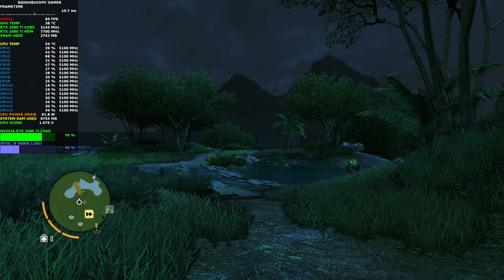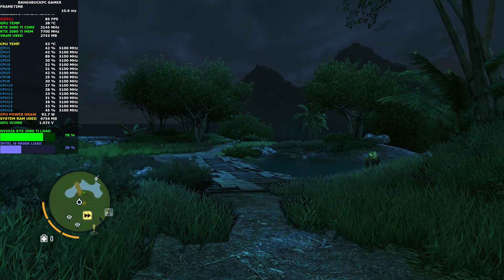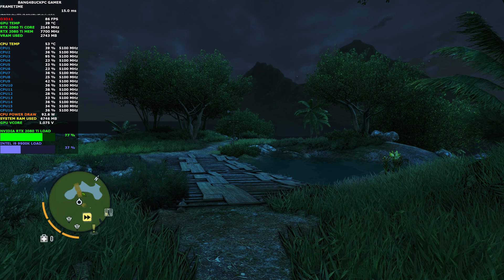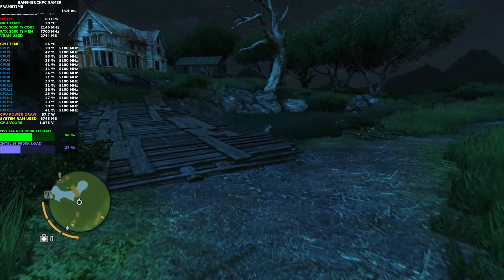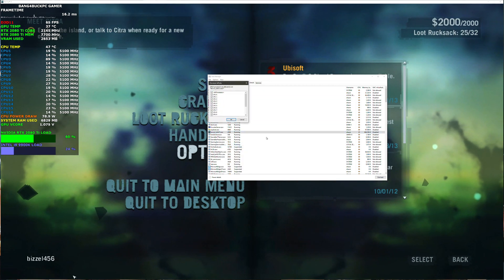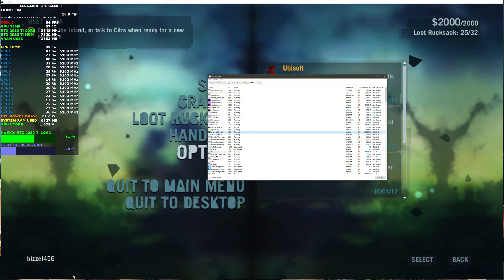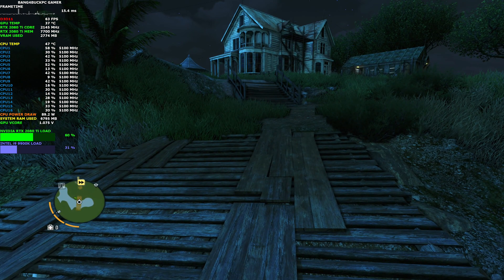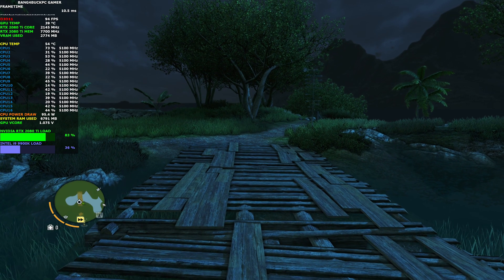Far Cry 3 FPS Boost 100% Core Bug Fix Comparison |RTX 2080 Ti | i9 9900K 5.1GHz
Far Cry 3 and 4 have a strange bug where CPU core 3 gets pegged at 100% load. This can cause a loss in performance so I will be showing you what the work around can do to provide more performance resolve the issue.

Custom Waterloop
MSI MPG Z390 Gaming Pro Carbon Motherboard
NZXT Kraken G12 + NZXT Kraken X72 360MM AIO Cooler Push Pull
Noctua Noctua NF-F12 iPPC
NVIDIA GeForce 442.50 Driver
G.Skill 3800Mhz DDR4 32GB RGB
8TB Seagate Backup
Samsung QE55Q90R QLED TV

ASUS X370PRO, AM4, AMD Motherboard Corsair HX750 PSU
Corsair Vengeance 2666Mhz 8GB DDR4
SilverStone SST-GD09B - Grandia HTPC Case